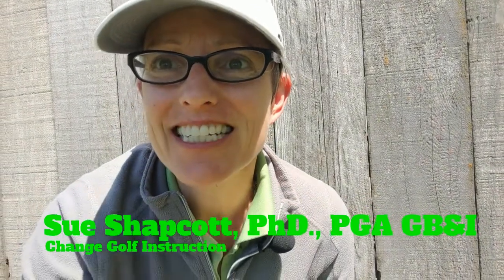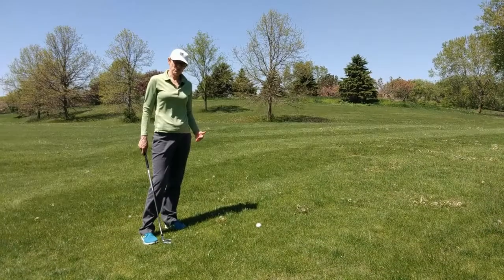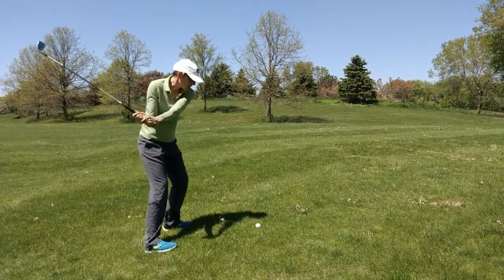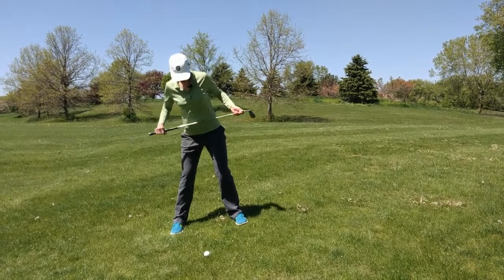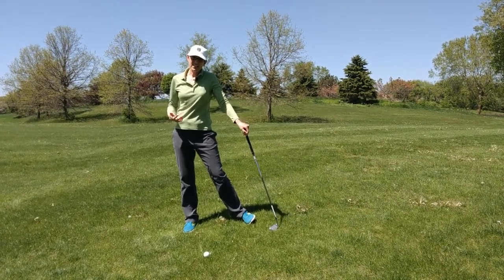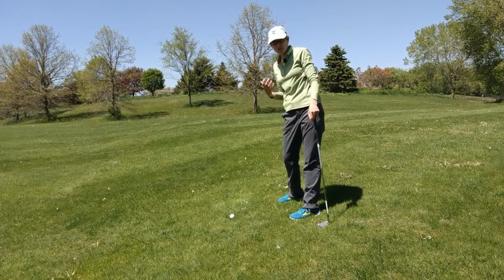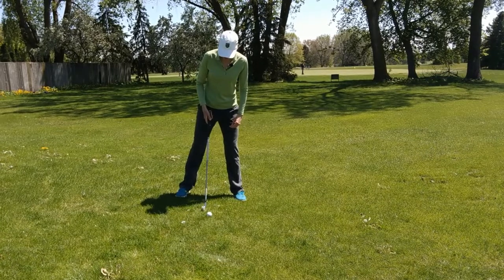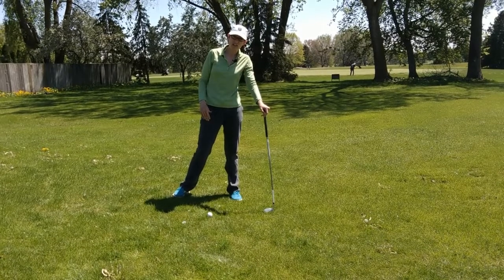How to play from sloping lies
How to play from sloping lies. Many shots require playing with the ball above your feet, below your feet, from an up slope or down slope. This video explains the basics of how to play them, the effect they have on your swing and the ball flight you should expect to get.